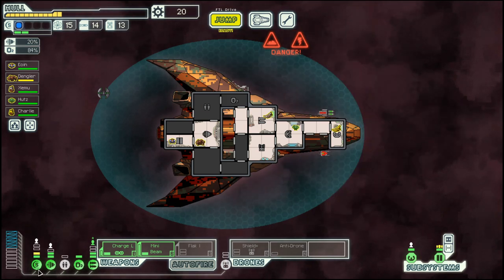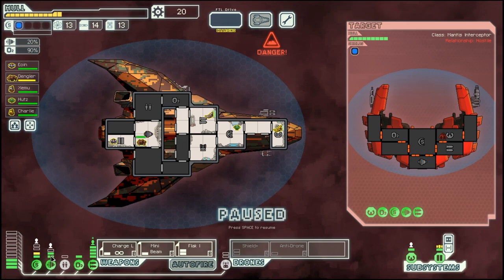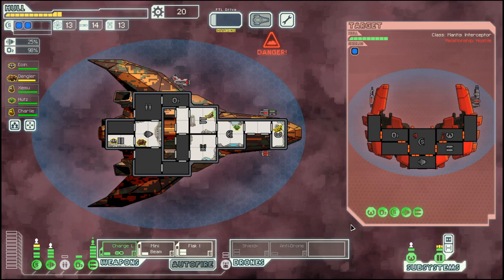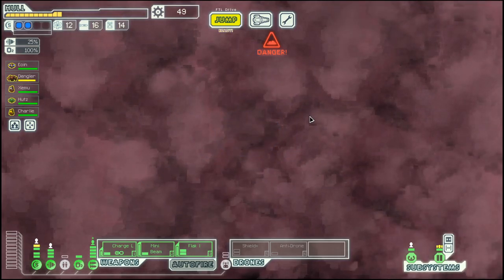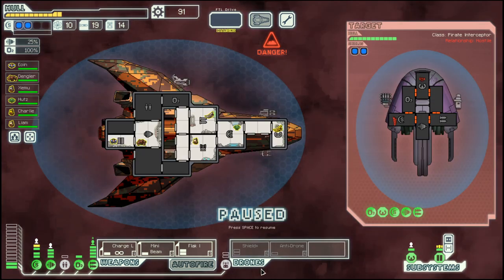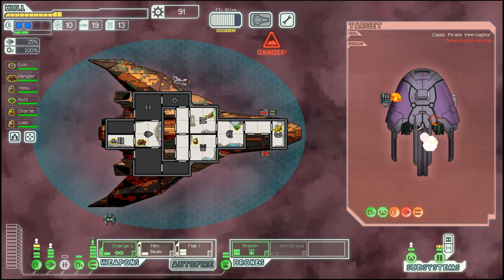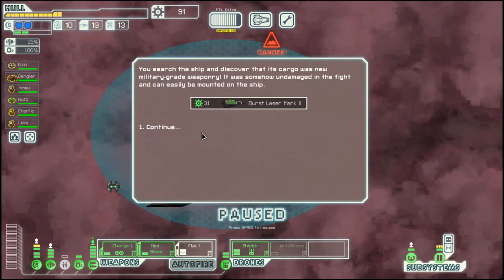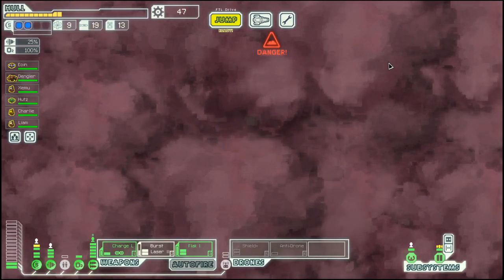FTL - S43E3: Stealth Cruiser C - More Weapon juggling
Completed vessels
Rock Cruiser C             Season 40
Slug Cruiser C              Season 41